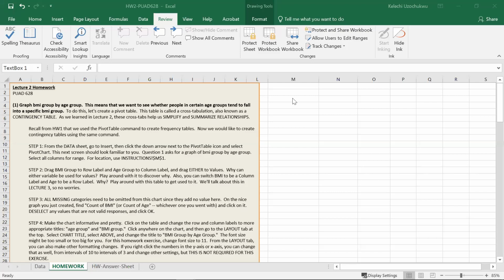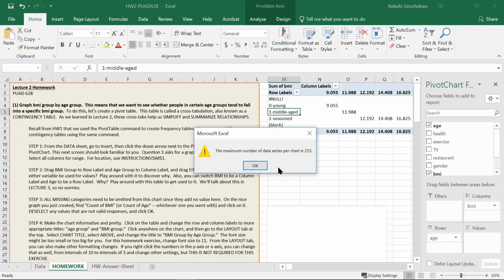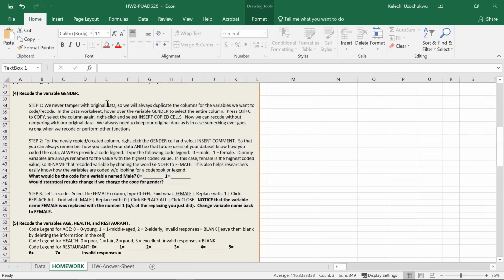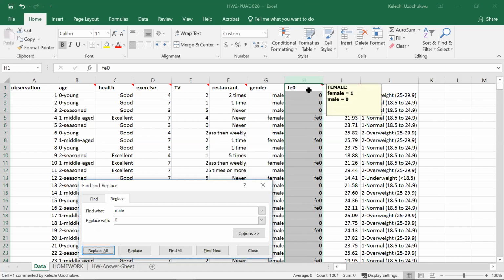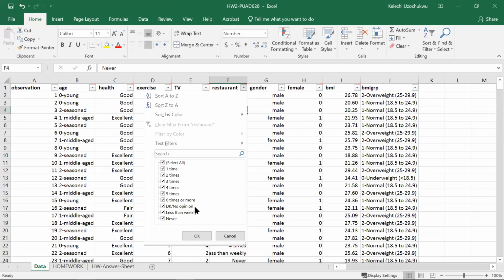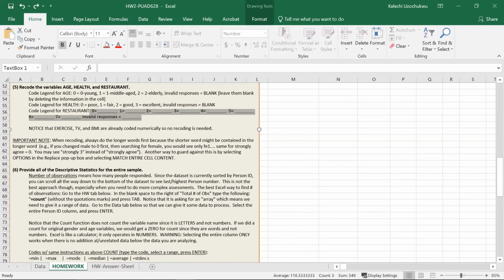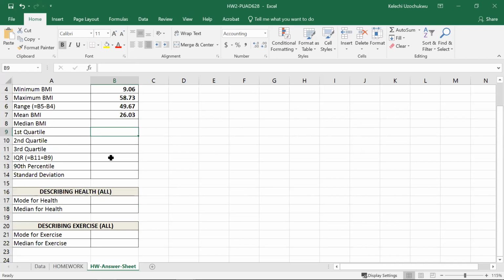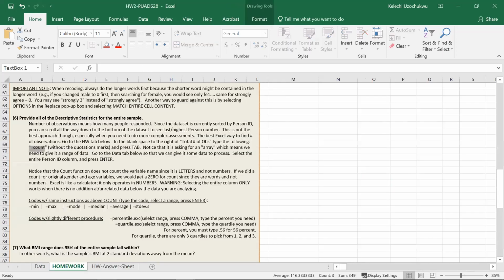Excel HW 2 - How To (PUAD628 Statistics)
Recoding data, graphing data, calculating measures of centrality and dispersion
BABY WAS SLEEPING; THAT'S WHY I'M PRACTICALLY WHISPERING. :)